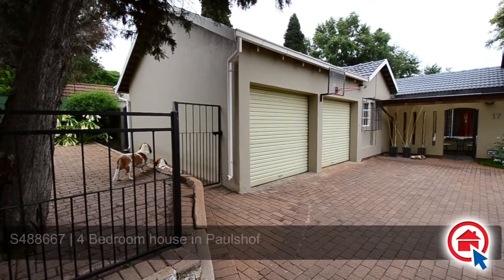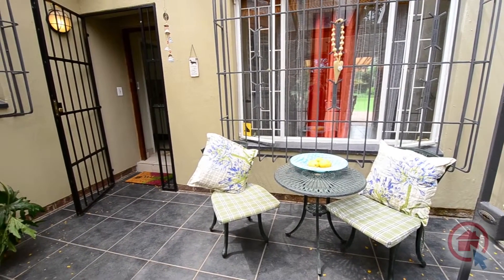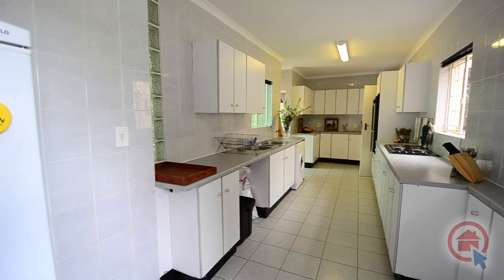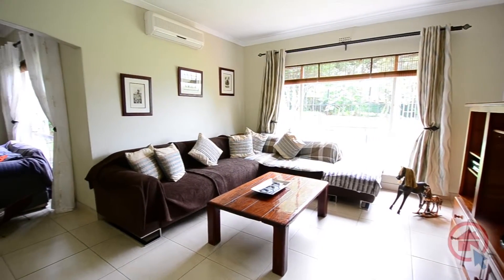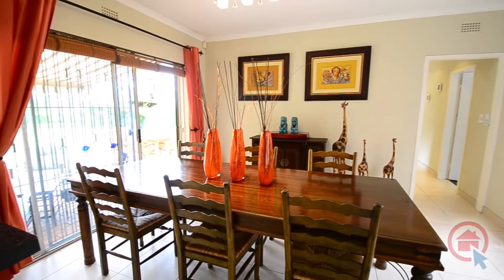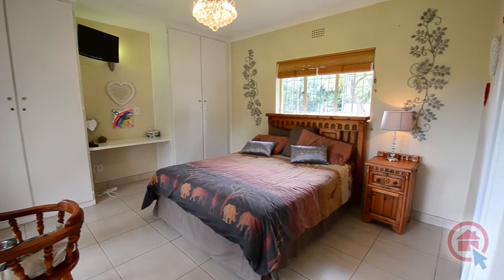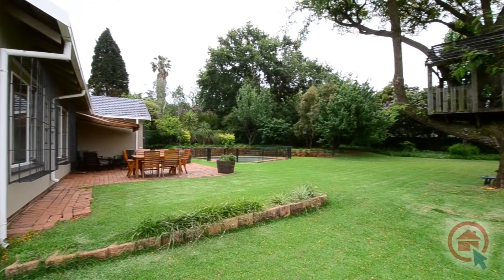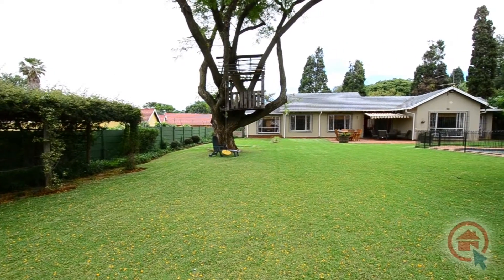S488667 | 4 Bedroom house in Paulshof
4 Bedroom house in Paulshof.